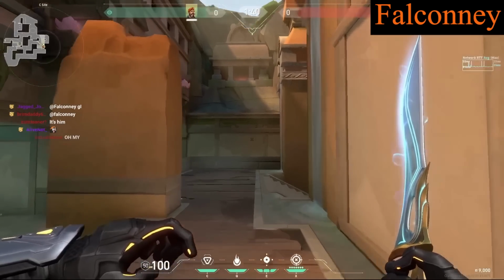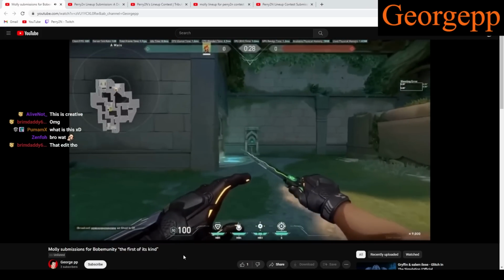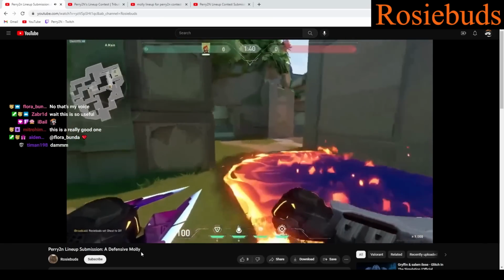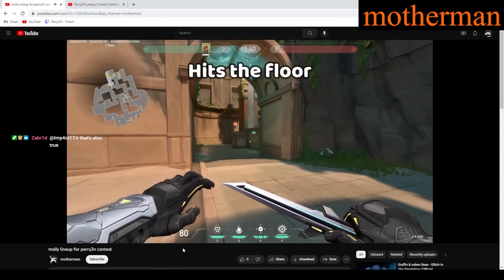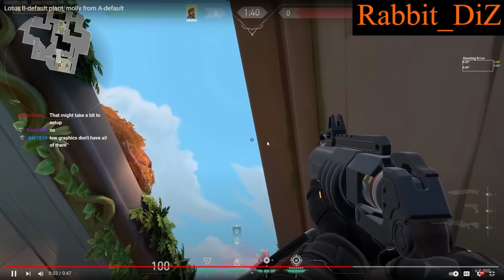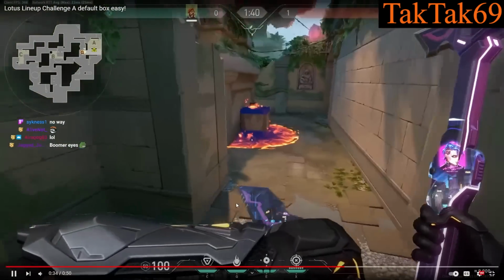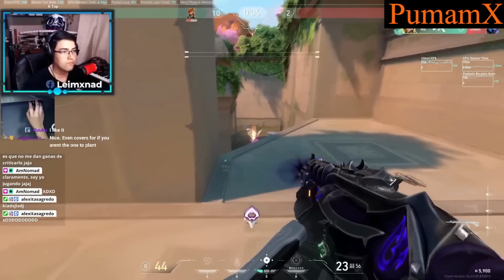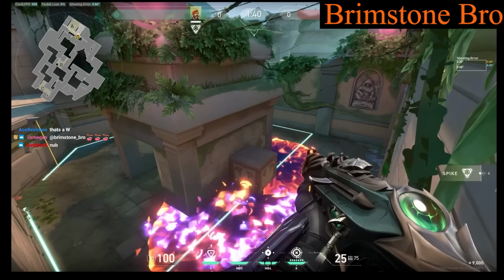Valorant's Got Mollys: Brim Lineup Competition on Lotus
Inspired by hit TV series America's Got Talent the Bobemunity is proud to present you with the next biggest show Valorant's Got Mollys! President of Brim Nation Perry2N holds first inaugural Molly Lineup competition on Lotus to find the most FIRE lineup.

Winners:
1st - Motherman $100 Valorant Code
2nd - bangsquared $25 Valorant Code
Most creative - georgepp  $100 Valorant Code

Featured Contestants:
Vinh
Artemisme
Big Uncle Red
Juicy
Madman

About me: I've been maining Brimstone since beta and am consistently Immortal 3. I've peaked Radiant twice.